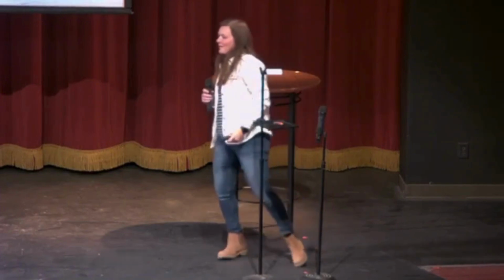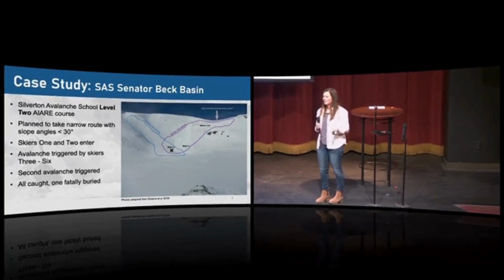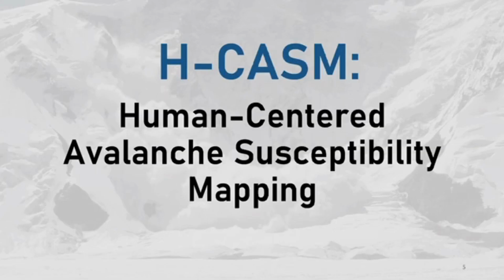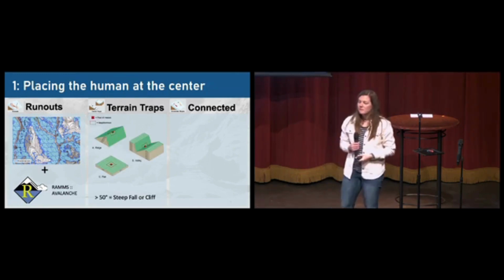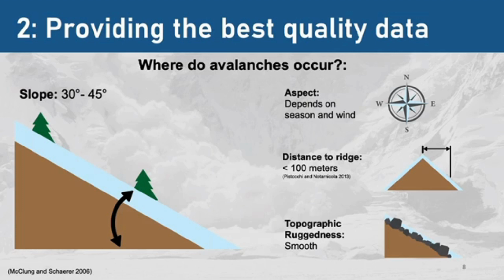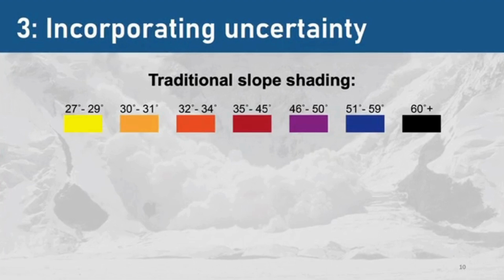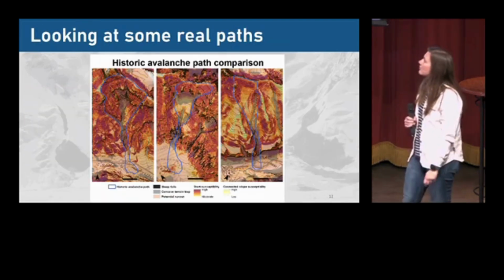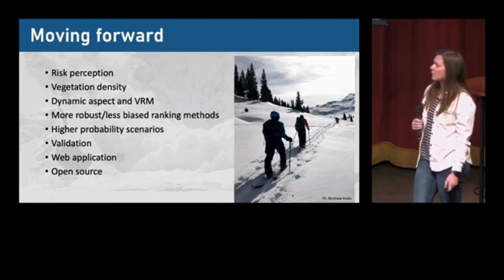Human-Centered Avalanche Susceptibility Mapping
Featuring Lindsey Rochte at the 2023 Northern Rockies Snow & Avalanche Workshop in Whitefish, Montana